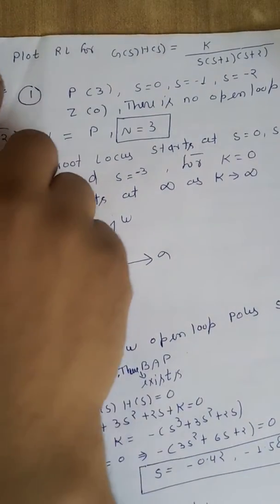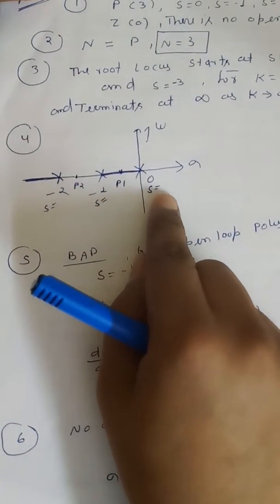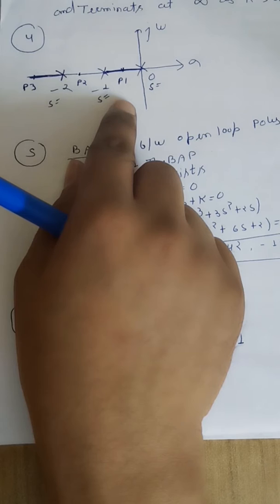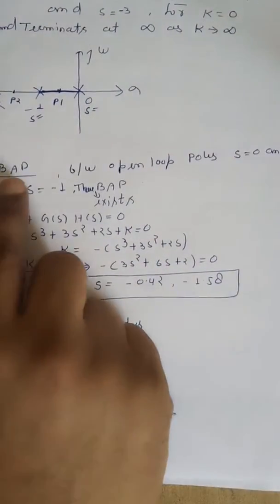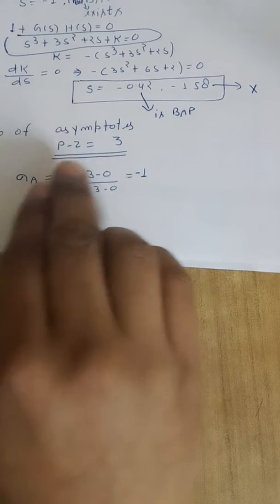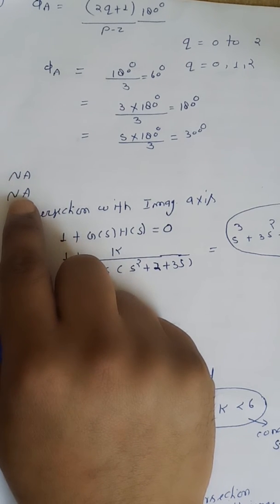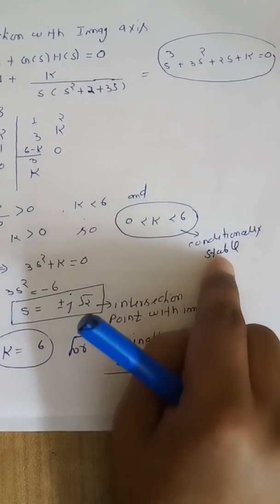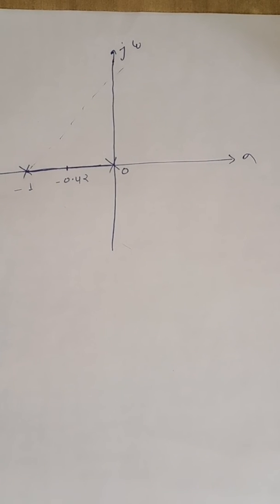Numerical_1_RL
Video_28_stability of linear control system